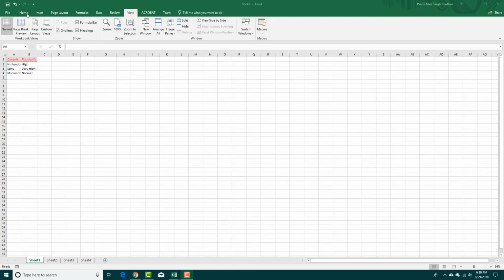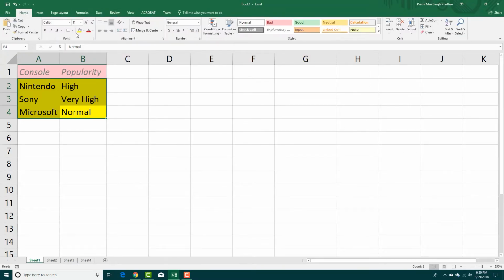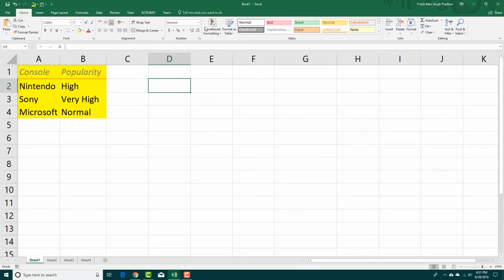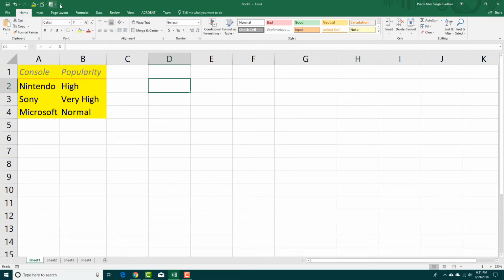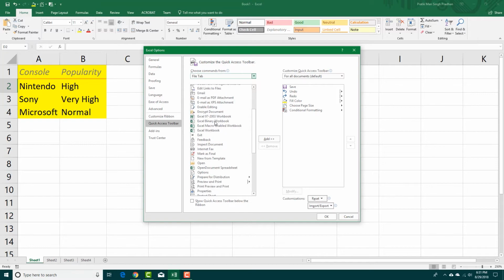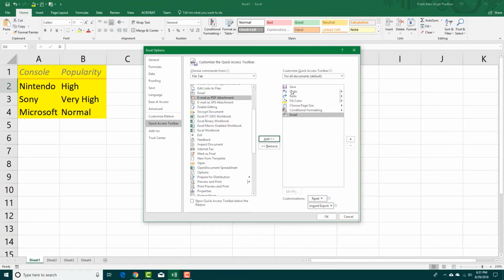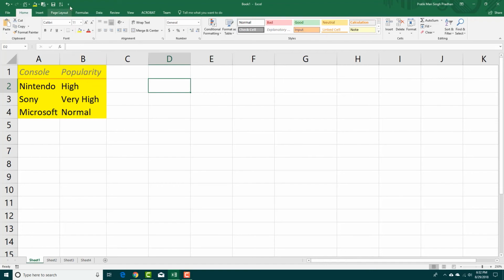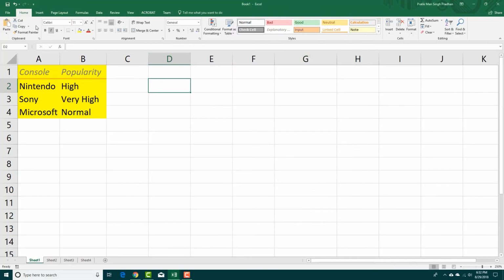MS Excel Tutorial - Lesson 2 - Quick Access Toolbar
In this tutorial, we will be discussing on Quick Access Toolbar in MS Excel.